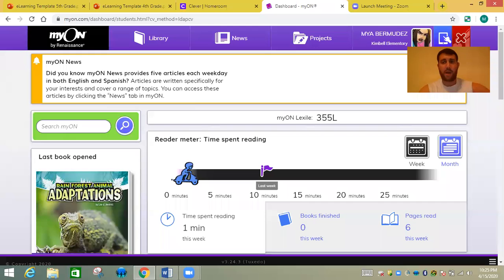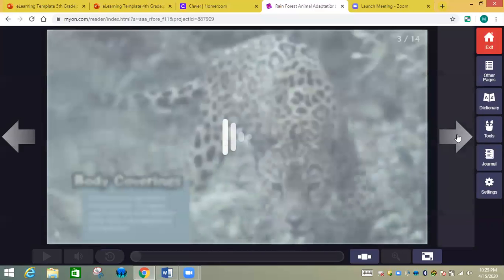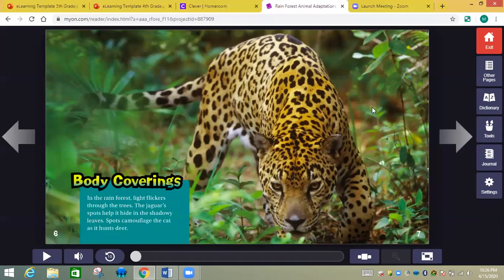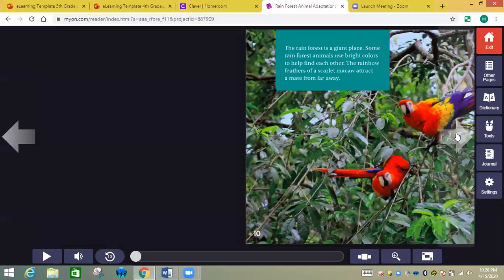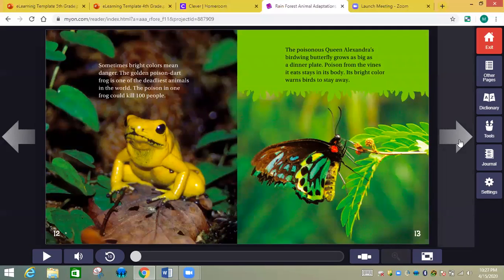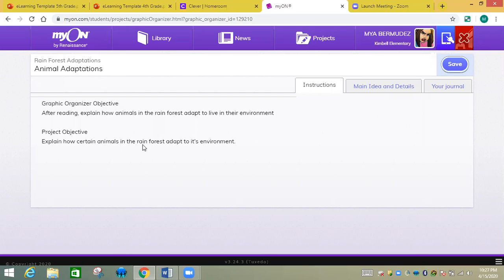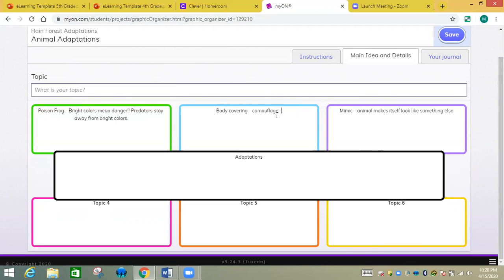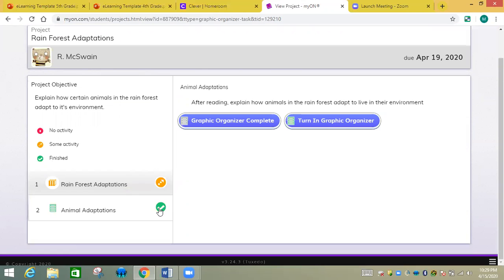Thursday April 16 - Adaptations 5th